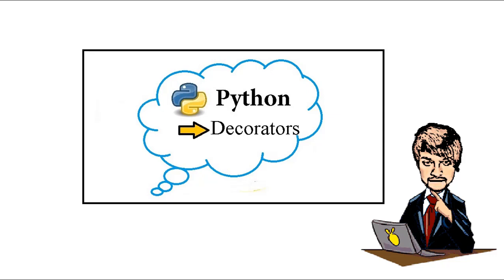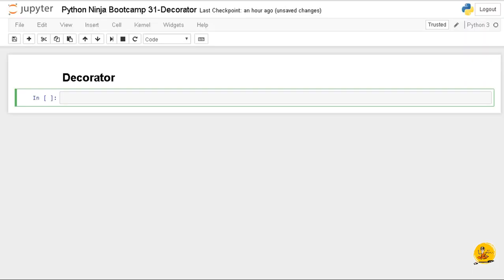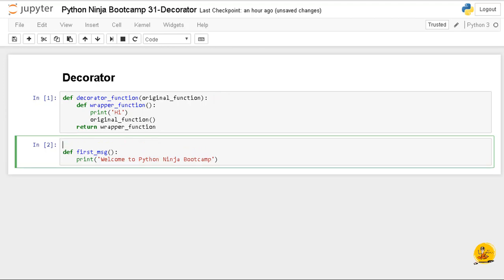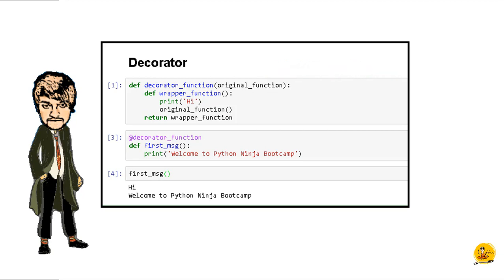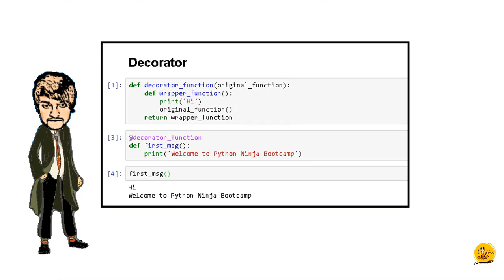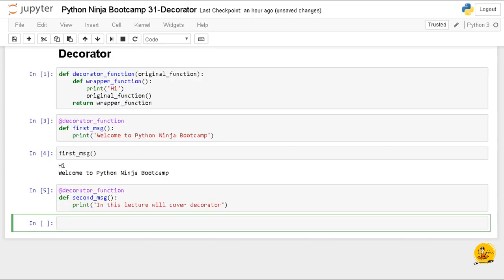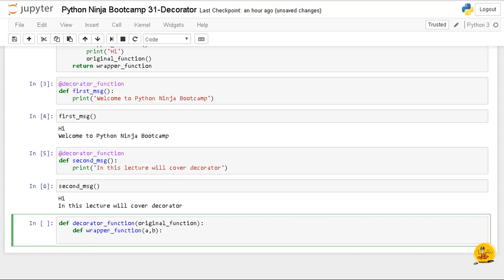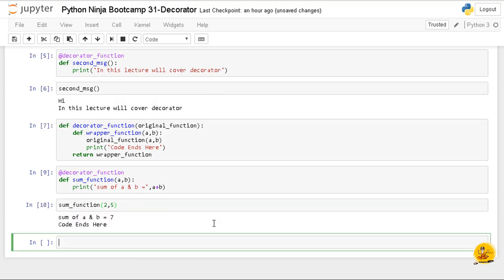Python Ninja Bootcamp 31-Decorators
Fun & Learn Python like a Professional with Animated explanation. Take you from 0 to Hero!!

In this Python Ninja Bootcamp tutorial, will cover "Python Decorator"

Table Content

1. Definition of Python Decorator
2. Syntax of Python Decorator
3. Example of Python Decorator